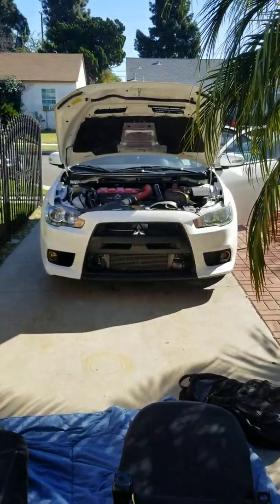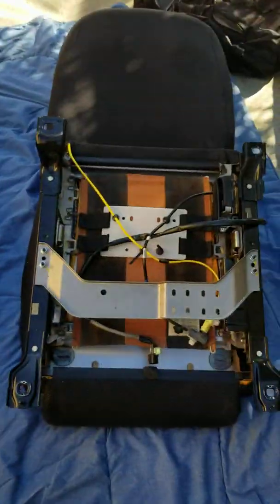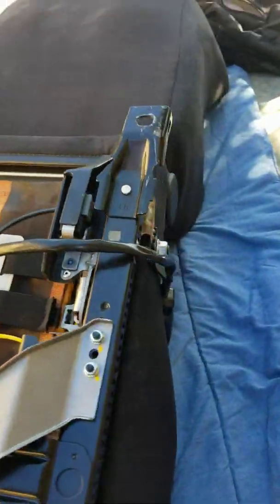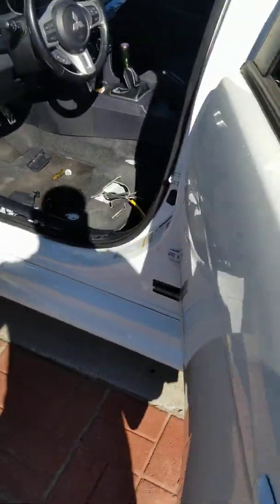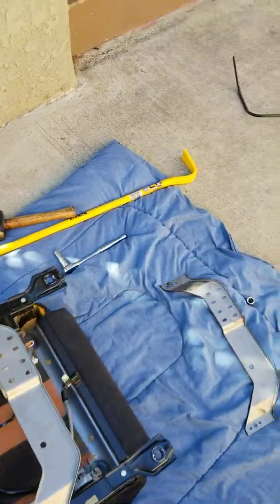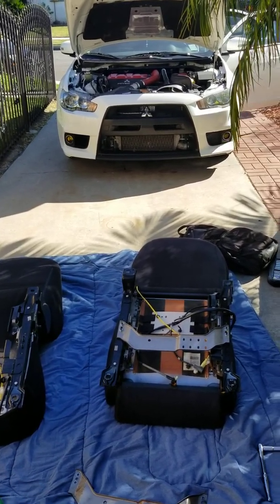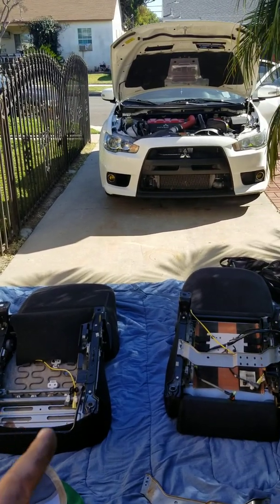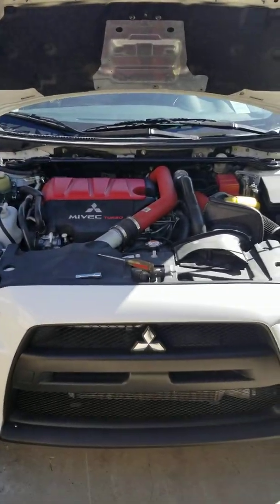2015 Lancer Evolution Gs-R seat swap driver( revised video)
DIY driver seat swap for Mitsubishi Lancer Evolution Gs-r . Its plug and play only seat belt buckle latch needed.